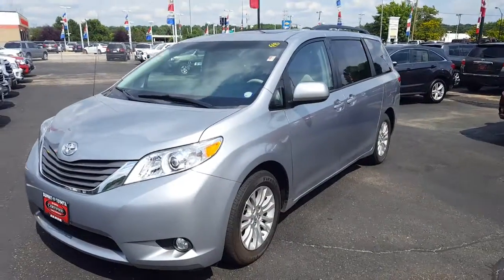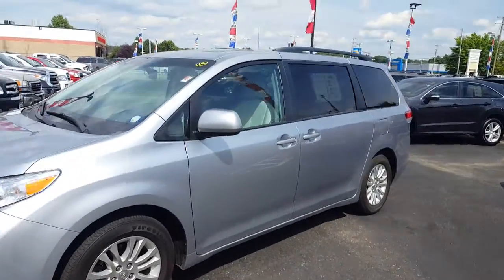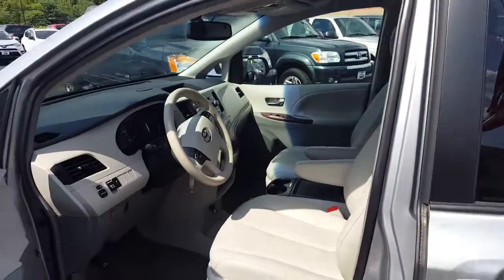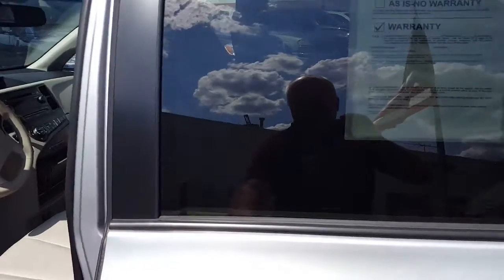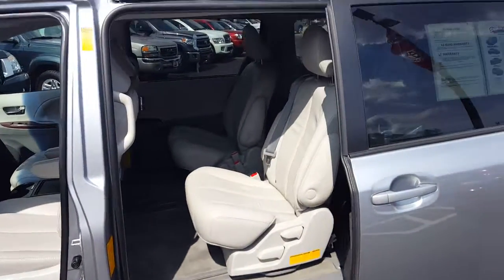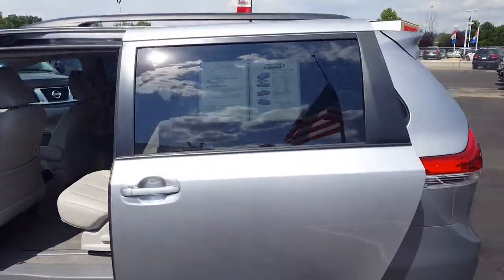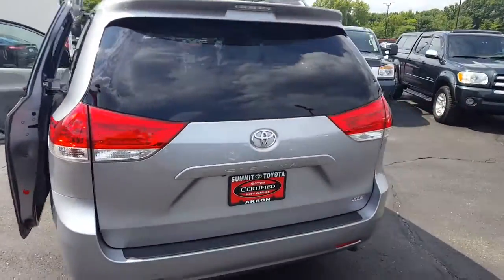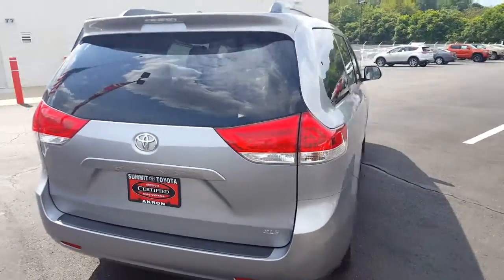2013 Sienna XLE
2013 Sienna XLE